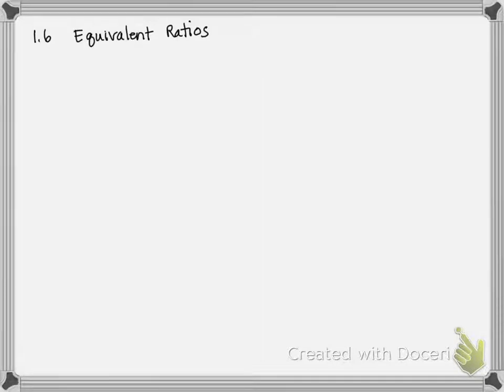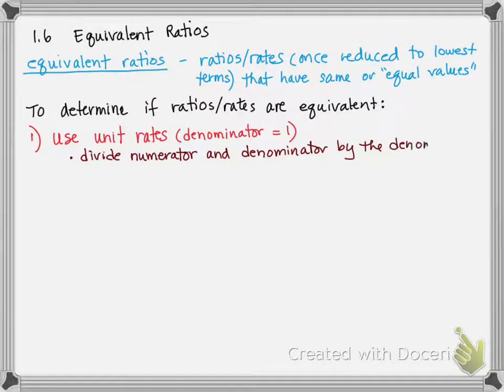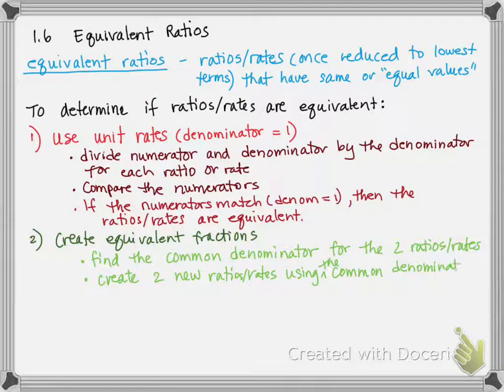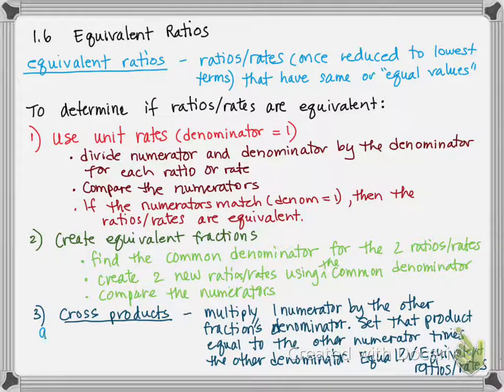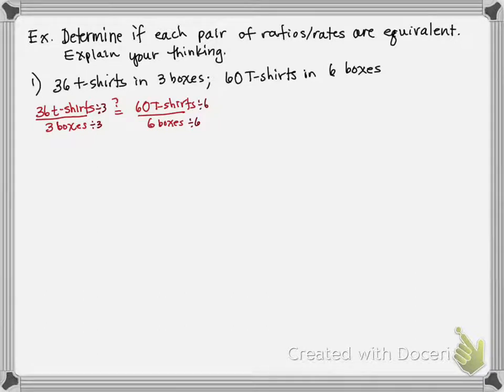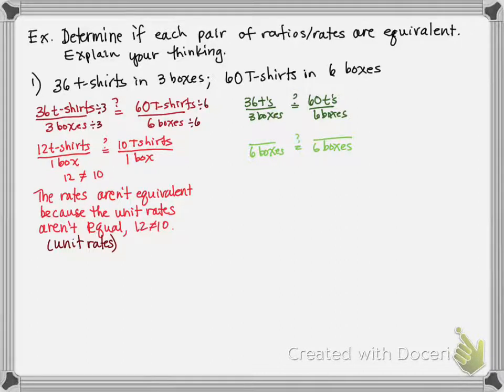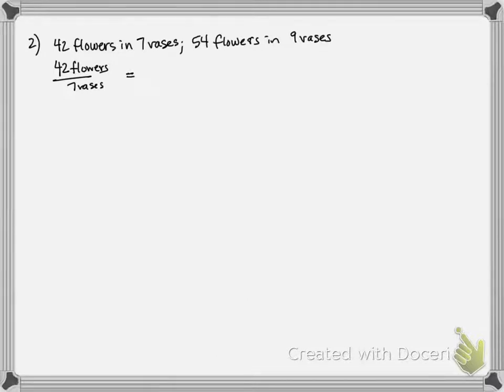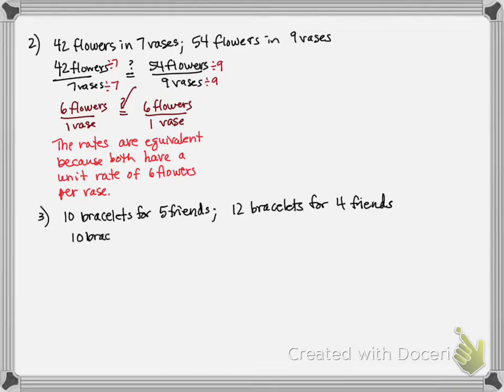M6 1 6 Equivalent Ratios Period 4